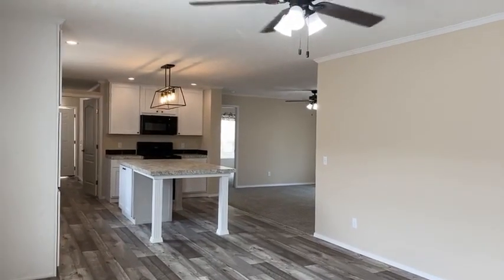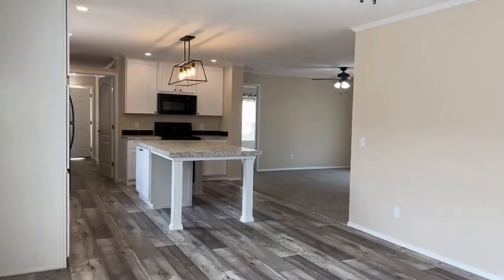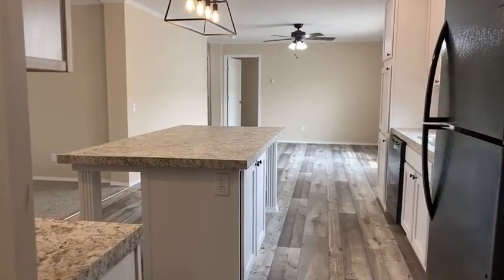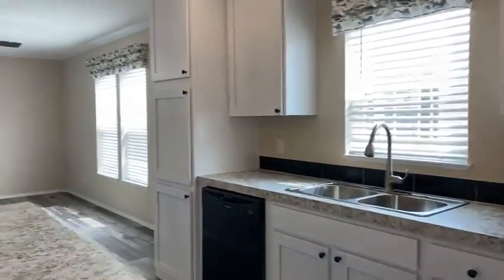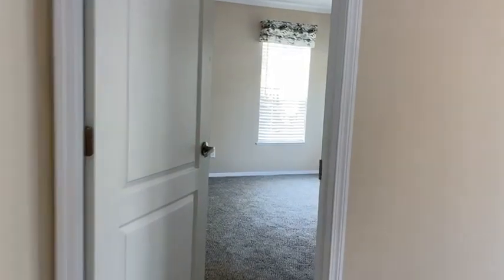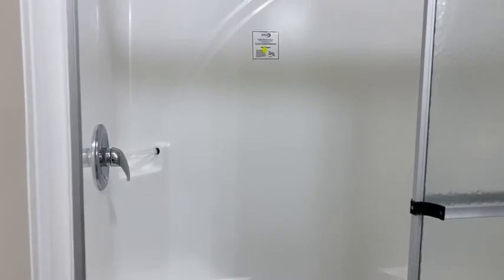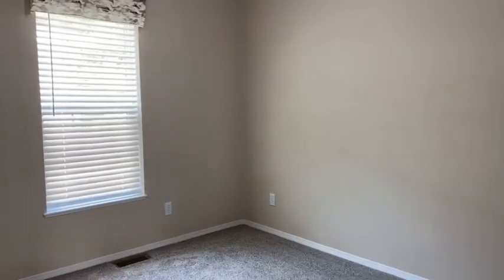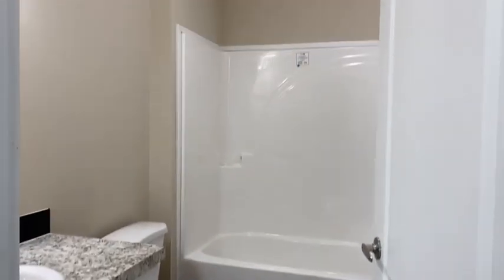New Four Bedroom - Full Drywall - Energy Efficient Manufactured Home Now Available at Four Leaf.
We offer new, energy-efficient homes with modern floor plans and very cool features like kitchen islands, mudrooms, pantries and more.

Brand new full drywall home with crown molding

Three bedrooms, two bath

Chef’s kitchen with large cabinets and gorgeous island

Large Kitchen Pantry

Stylish pendant light over island

Dining room area with sliding glass patio door

Large walk-in closet in the primary bedroom

Utility/laundry room with cabinets & sink

Energy Efficient

Awesome Ownership Rocks Program